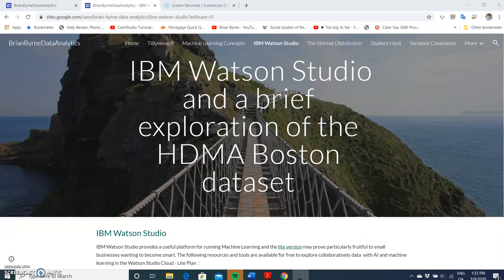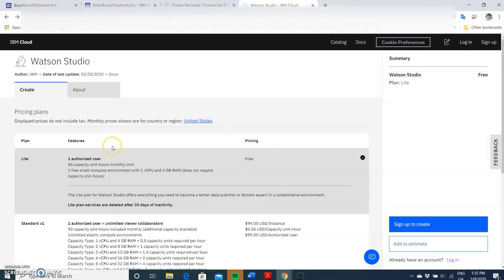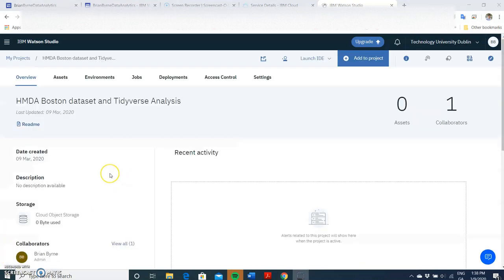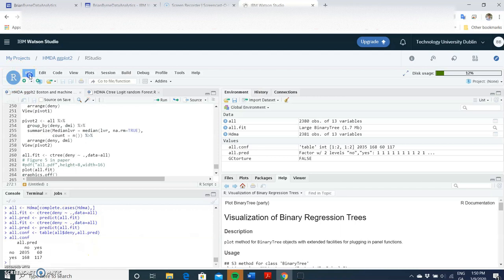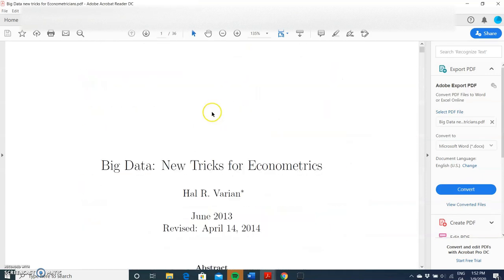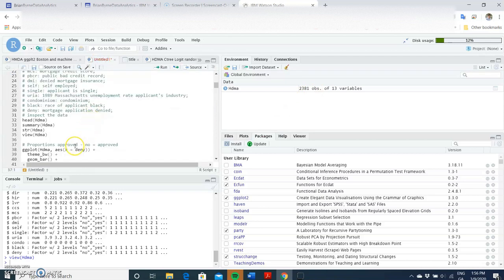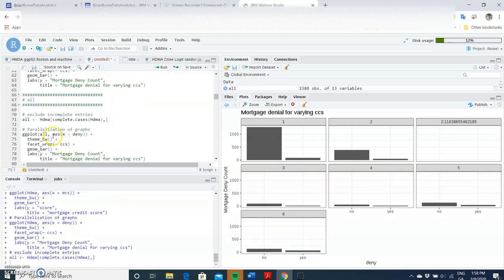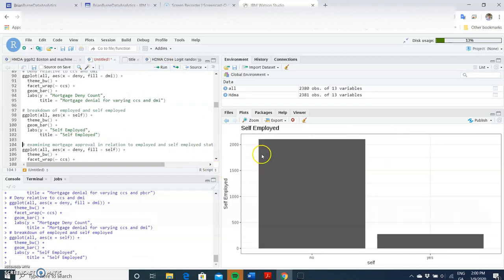IBM Watson Studio, R Tidyverse Install and R Setup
R on IBM Watson Watson Studio Installation
IBM Watson Studio provides a useful platform for running Machine Learning and the lite version may prove particularly fruitful to small businesses wanting to become smart. The following resources and tools are available for free to explore collaboratively data  with AI and machine learning in the Watson Studio Cloud - Lite Plan  :
50 capacity unit hours/month
Integrated environments
Publish and collaborate in the cloud
Notebook servers and R Studio for interactivity and data visualization with Python, R, and Scala
Above I toggled through a number of cloud resources available IBM Watson Studio and set out some exploratory data analysis of the HDMA dataset using  R Tidyverse.